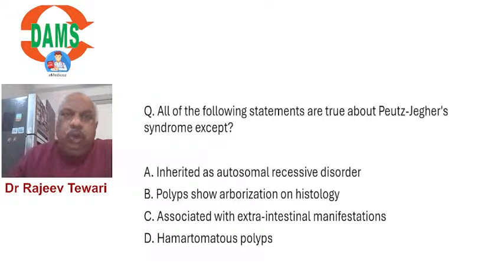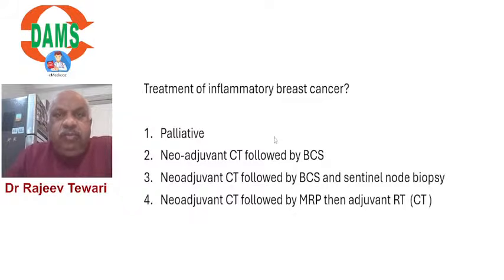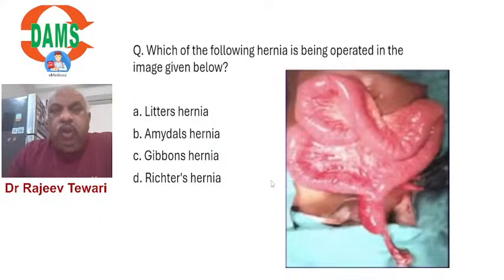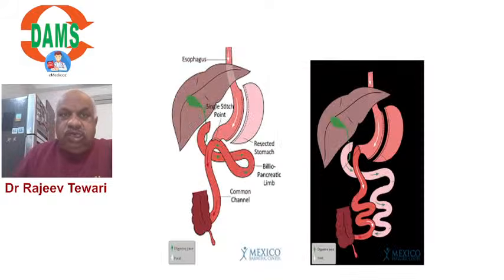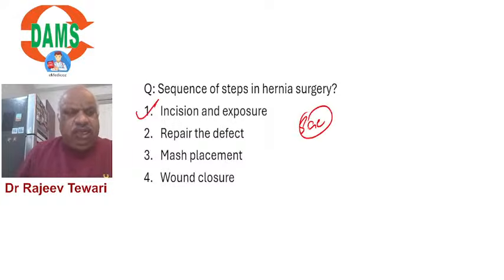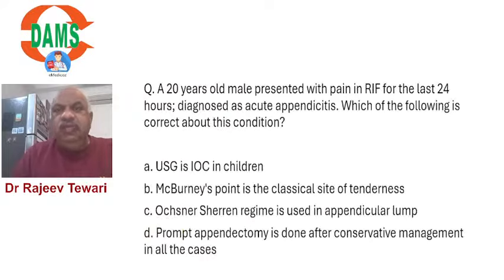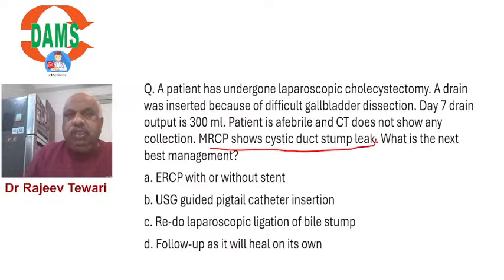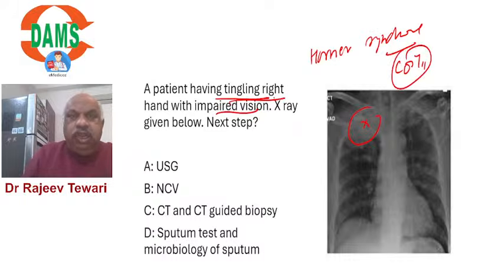Surgery Recall | INICET Nov 2025 || Dr Rajeev Teawri